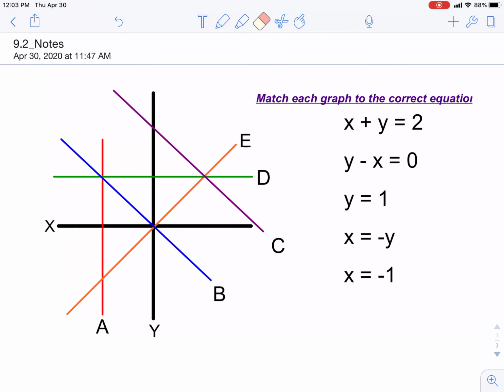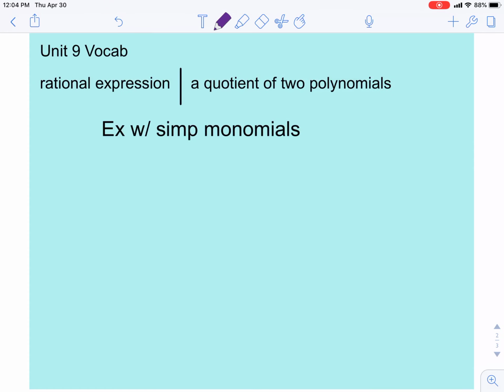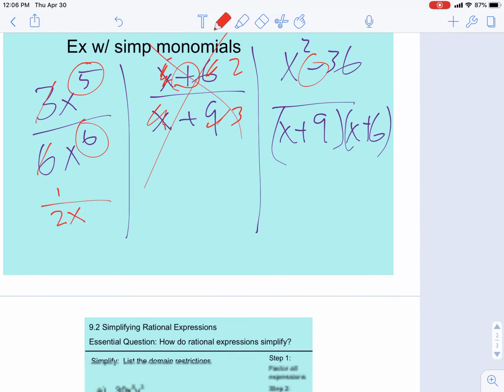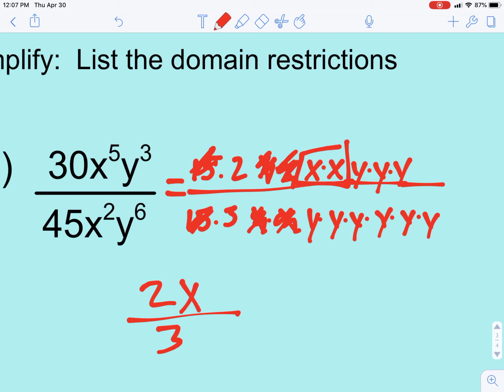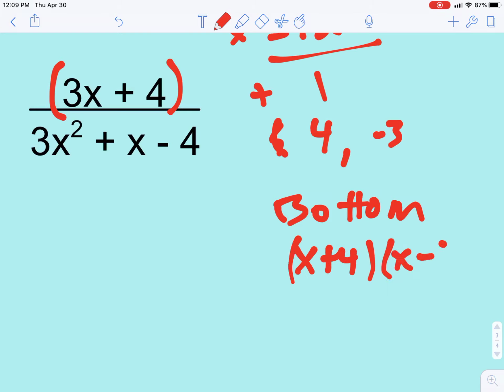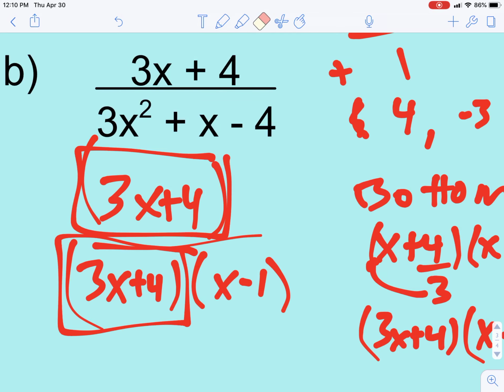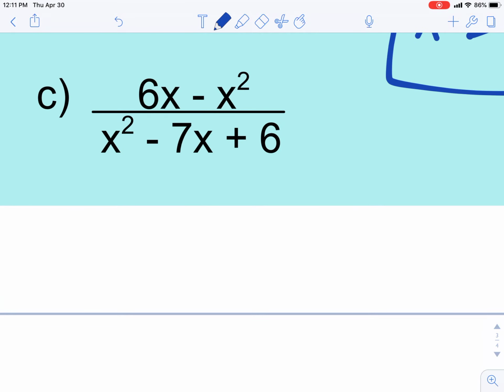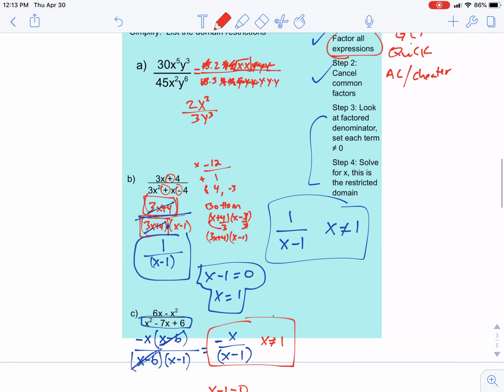9.2 simplifying rationals